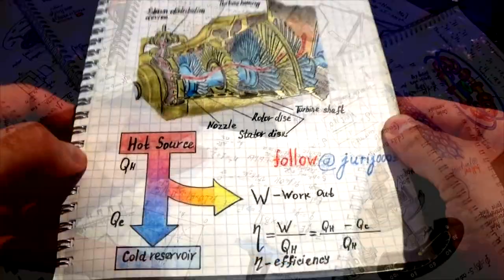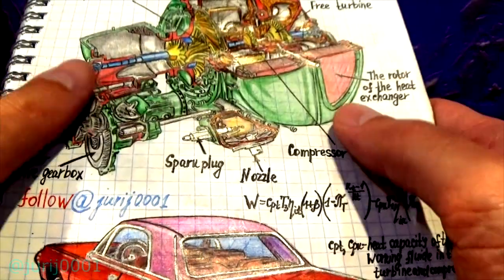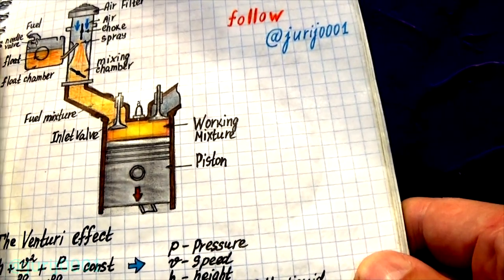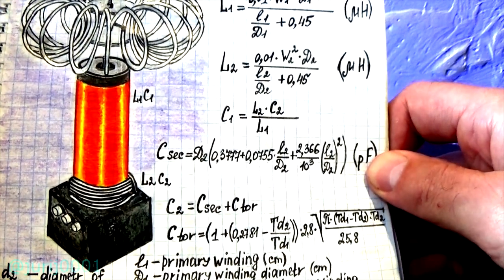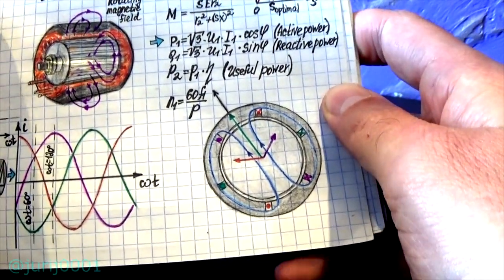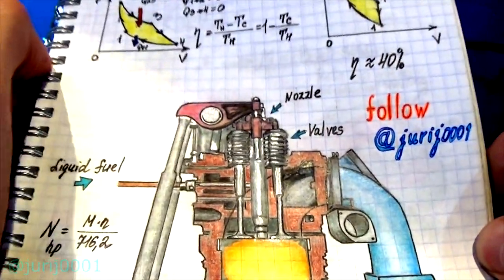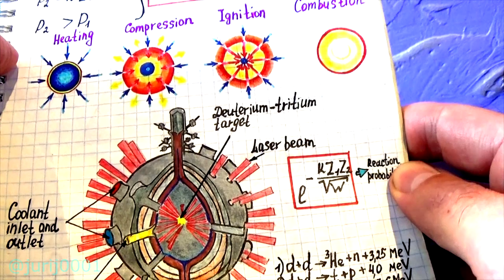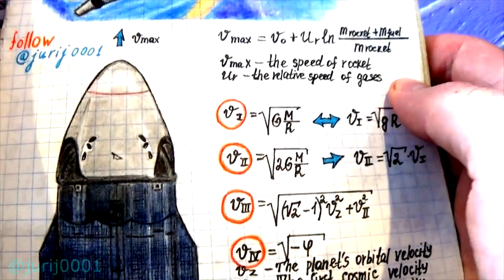How to understand engineering physics?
Engineering vs Physics
Heat engine
Transmission
Car bridge differential
Gas turbine engine
Electromobile
Squirrel cage induction motor
Perpetual motion machine
Carburetor
Injector
Tesla coil
Turbine
turbocharger
petrol engine gasoline engine
Carnot cycle
Otto cycle
Speedometer
Tesla model
Nuclear physics
Mass defect
The basic equation of the nolecular kinetic theory of gases
Faeadays law
Electromagnetic induction law
Inductance
Diesel engine
Photoeffect
Internal photoeffect
Controlled thermonuclear fusion
Quantum computer
Quantum computing
Electricity
Maxwells equations
Space
Cosmic velocity
Cosmic speed
Space velocity
Space speed
jurij0001
notes and t-shirts